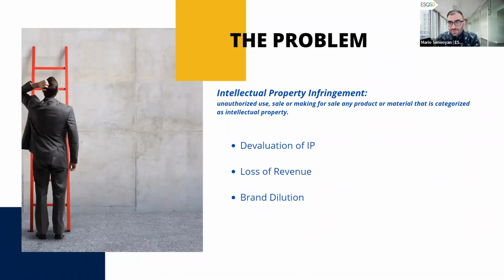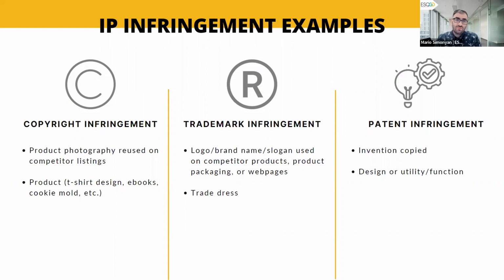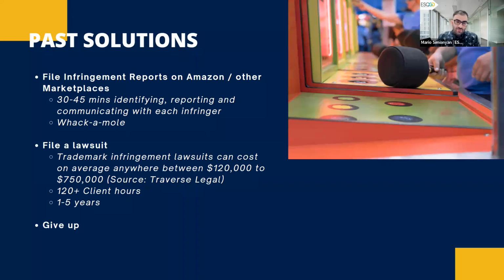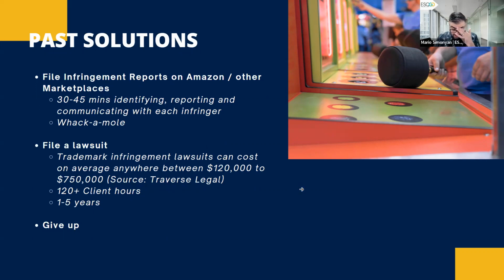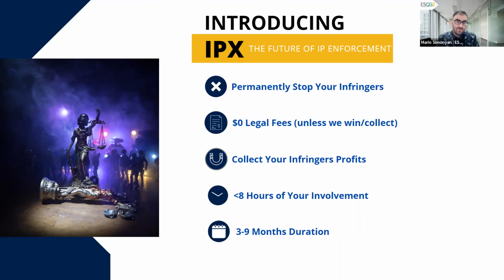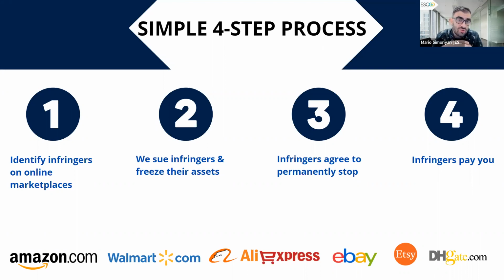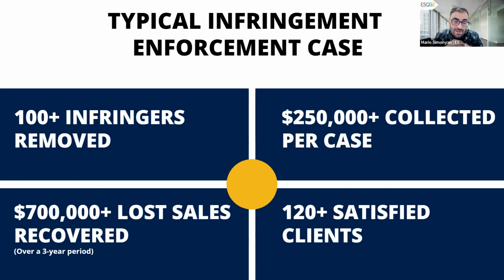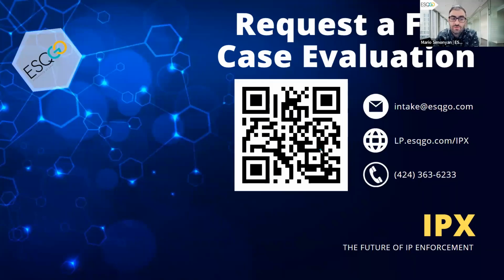Stop Your IP Infringers on Amazon & Collect Their Profits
Our economy works because businesses are expected to continuously improve. Year over year, you are expected to create better products and services. So you invest your resources in doing so.

But what happens when dishonest online competitors start stealing your ideas; and profiting off your trademarks, copyrights, or patents?

The antiquated solutions of spending $120,000+ on a lawsuit are not feasible for Amazon sellers, and filling Amazon IP complaints are not effective

What if we permanently stopped your infringers and took all of their ill-gotten profits?

Better yet...what if we did all of this for FREE? (We only get paid if we collect on your case.)